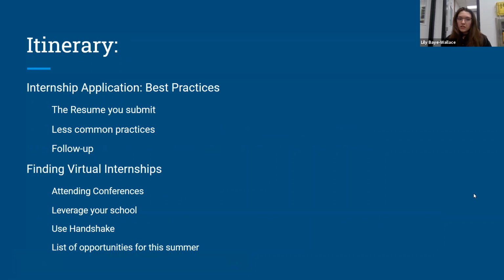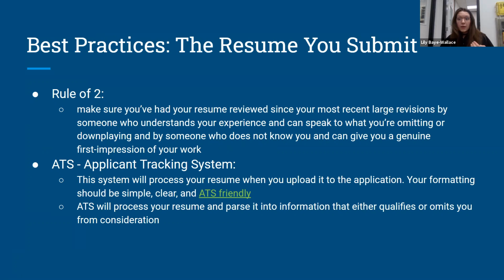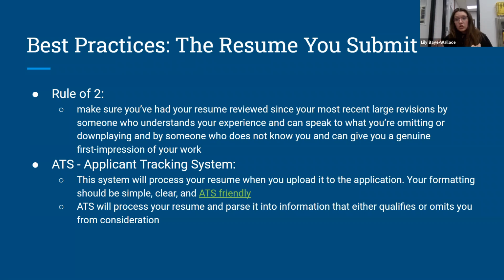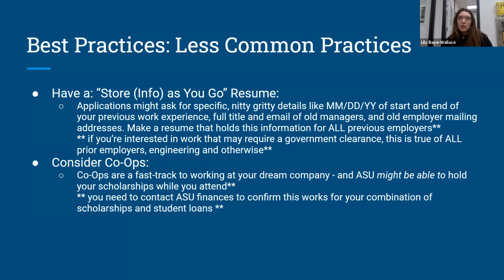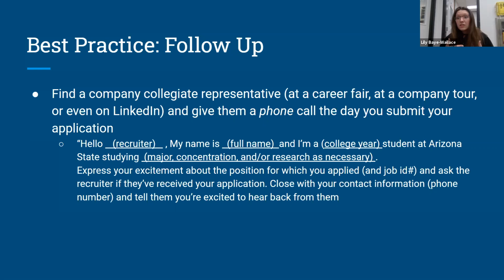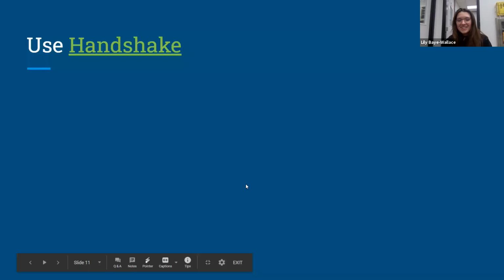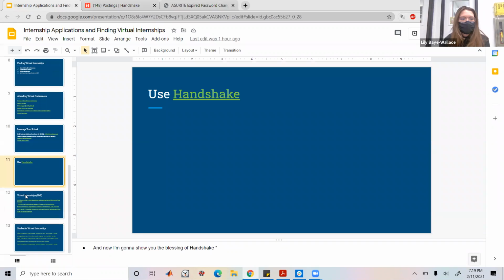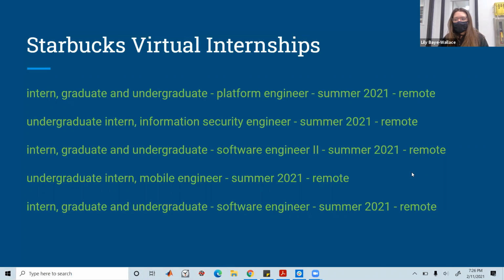Internship Applications and Finding Virtual Internships